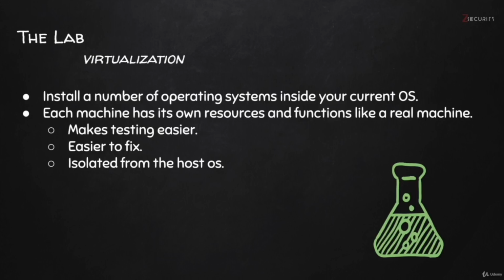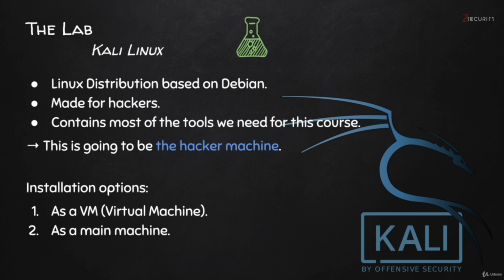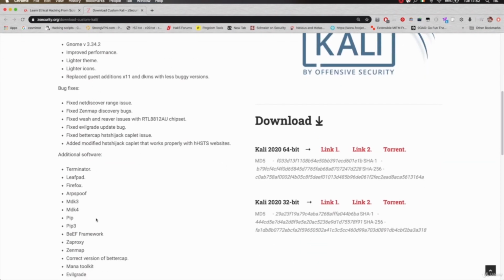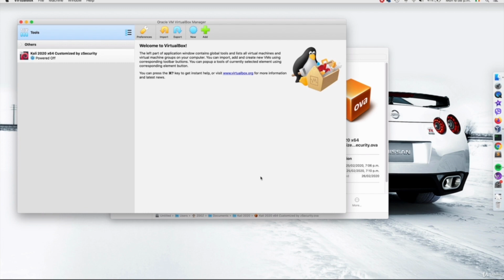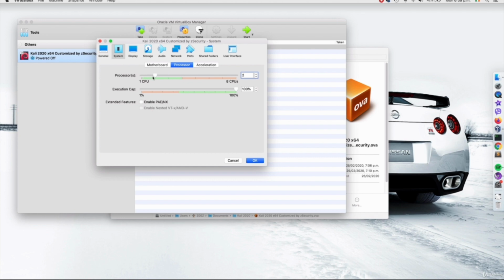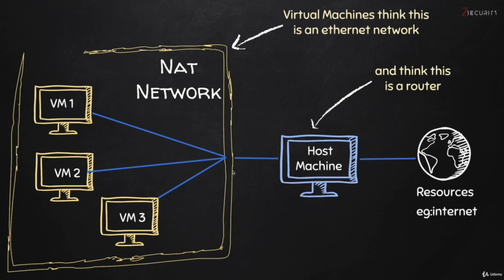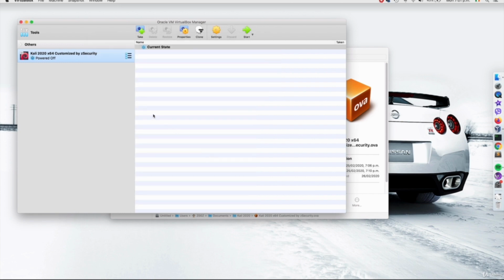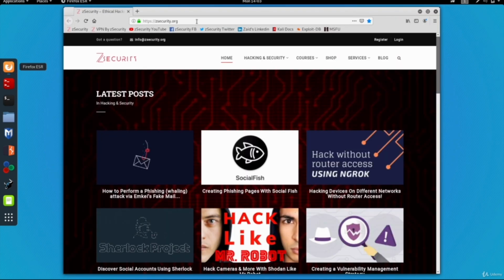2. Installing Kali 2020 As a Virtual Machine Using a Ready Image